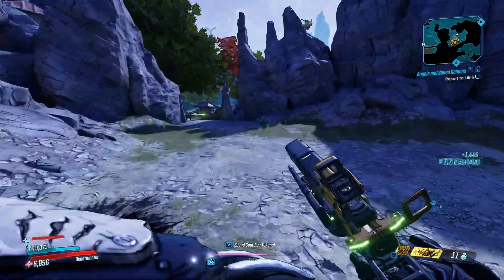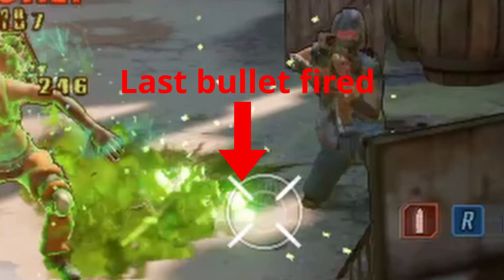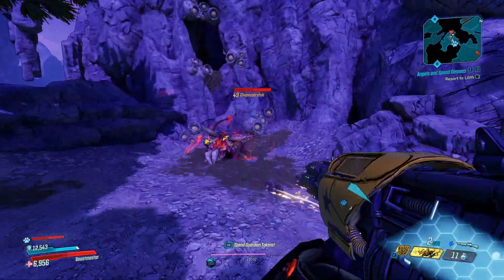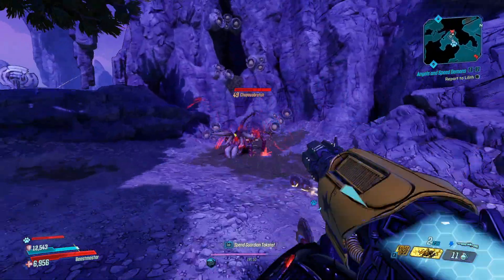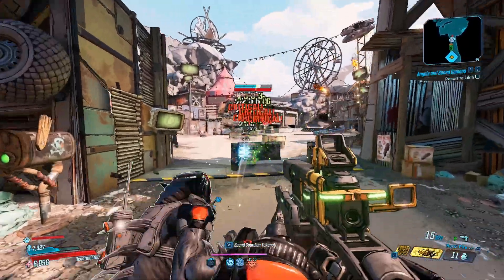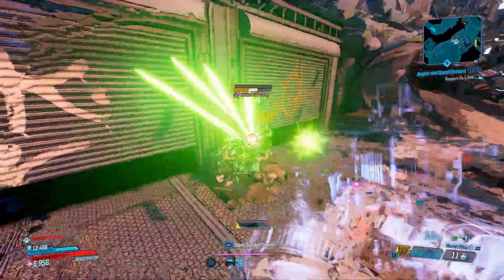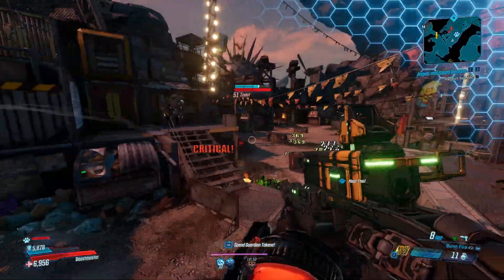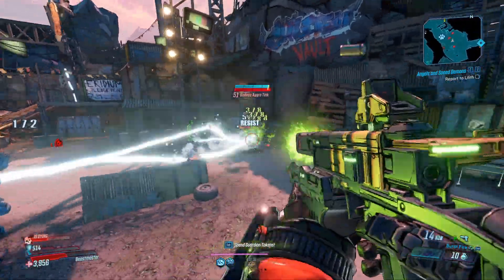Borderlands 3 | Hornet (Legendary Item Guide) [POST-PATCH DEDICATED DROP]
Currently streaming at least every other day, but why not follow me to know when I go LIVE?

I'm also now on Twitter, in case you want some insight into what I'm doing daily.